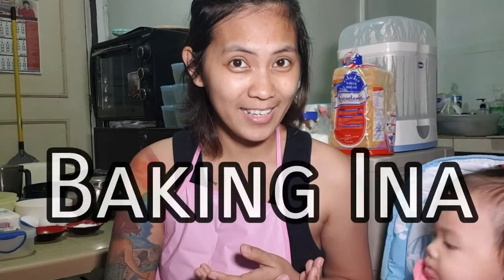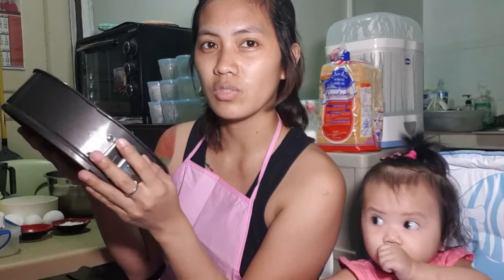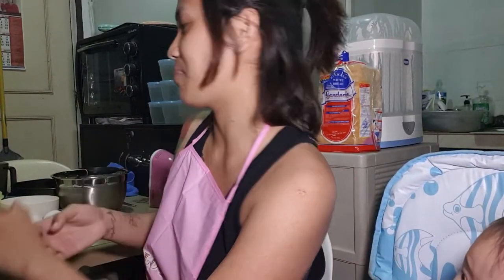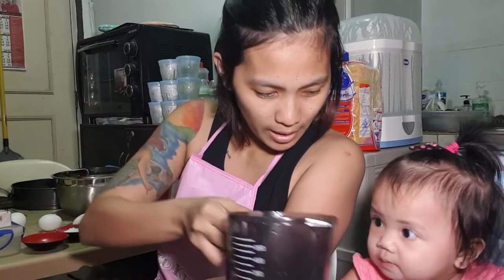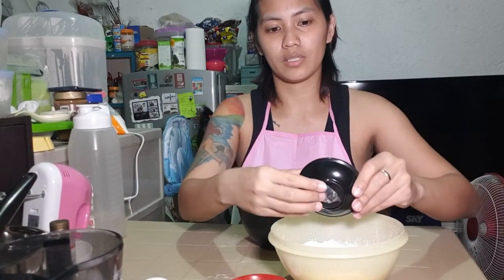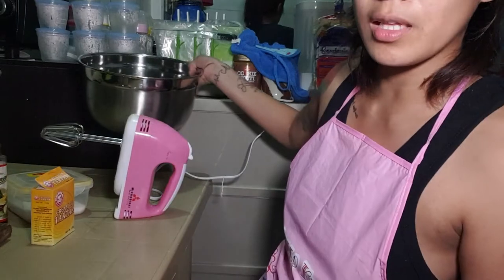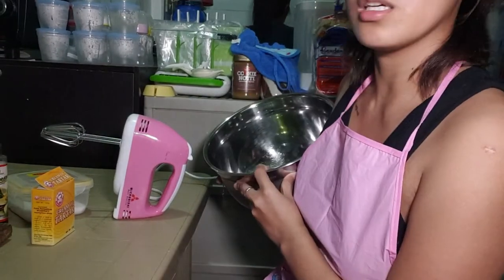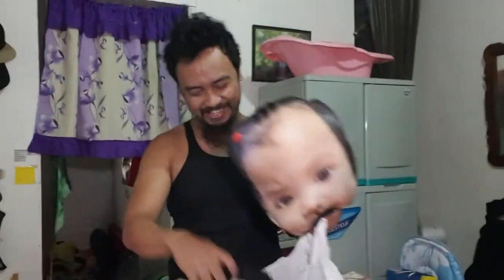Lemon Cake - Daddy's Birthday surprise - Baking Ina Vlog # 7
The cake turned out fine.
It is lemony and I like the slight sweet and sour taste of the cake.

Lemon Cake Recipe
By: Joy of Baking
1 cup (230 grams) unsalted butter, room temperature
1 cup (200 grams) granulated white sugar
1 teaspoon pure vanilla extract
4 large eggs, room temperature
Zest of 1 large lemon (outer yellow skin of lemon)
2 cups (260 grams) all purpose flour
2 teaspoons baking powder
1/4 teaspoon salt
1/4 cup (60 ml) fresh lemon juice

Boiled Icing Recipe
By: Tita Fernandez Paxton
Ingredients:
4 egg whites
1/2 tsp. Cream of tartar
1 1/2 cups sugar
1/2 cup water
1 tsp vanilla

Procedure:
Boil sugar with water in low fire without stirring until thick.
Meanwhile in another clean and dry bowl, beat egg whites with cream of tartar until frothy.
Add boiling syrup gradually while beating in high speed. Add vanilla and continue beating
until stiff but not dry. Apply right away on cooled cake.